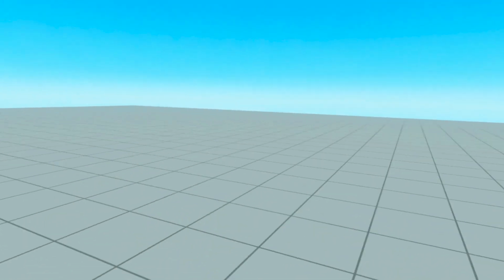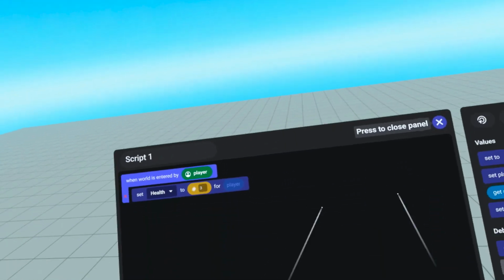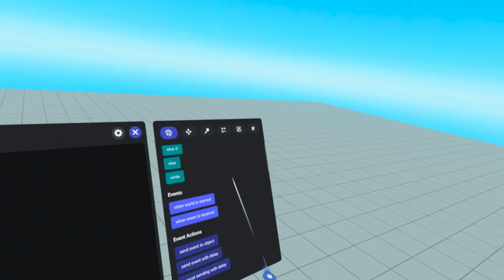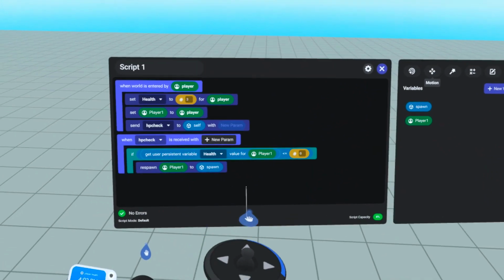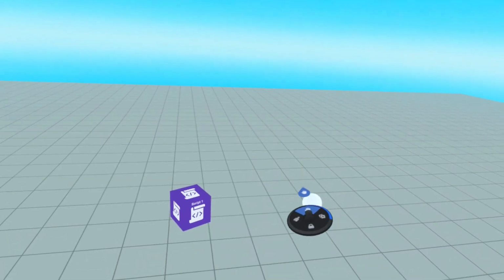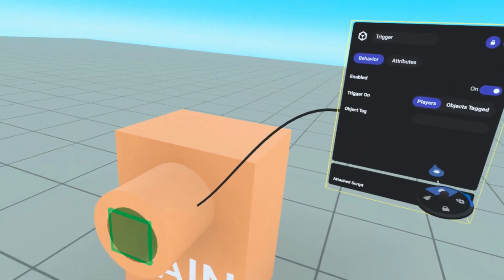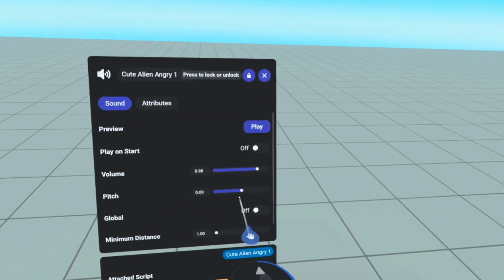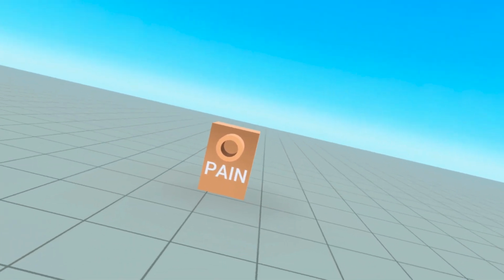How to Script Player Health in Horizon Worlds | Tutorial Series Part 1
Today we are going over persistent player variables and how we can use them to set health values for individual players. This first video will go over how we script player health and how to manipulate it in your Horizon World. If you're brand new to scripting you should still be able to follow along but I'd recommend checking out my VR shooting range tutorial to get you started.

Timestamps
0:00 Intro
1:10 Making a Persistent Player Variable for Health
3:01 Setting Player Health in Script
4:30 Referencing the Player with a Variable
5:50 Checking Health with an Event Loop
12:45 Script breakdown
14:25 Attaching the Script to a Control Object
15:26 Making the PAIN Alter
16:18 Using Triggers
17:24 PAIN Alter Script
19:38 Scripting Sound Effect
21:26 Attaching Script to Trigger
22:13 Testing Scripts
23:01 Outro
Socials
Channel Gear
Oculus Quest 2
Sony a5100 mirrorless camera
BOYA Lav mic
Deluxe Audio Strap
Controller Grips